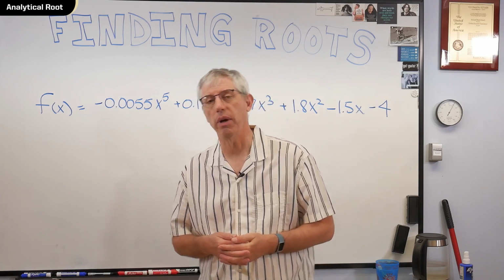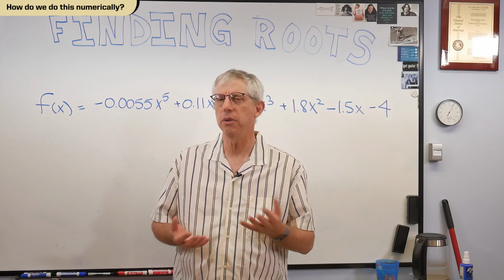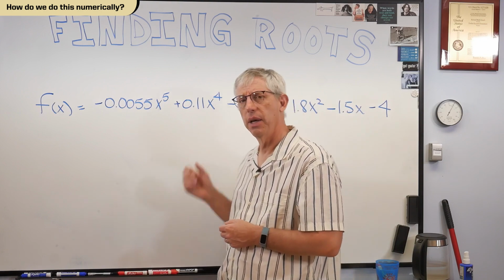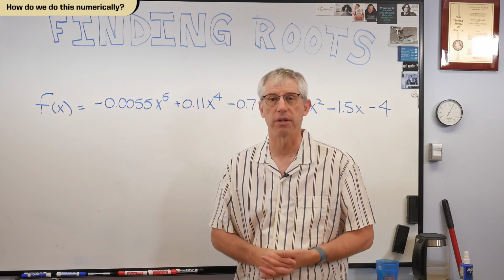ENGT 509 4-1 Intro to Solving Nonlinear Equations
Nonlinear equations can be very hard to solve by hand.  Often, it's impossible.  Fortunately, it's easy in MATLAB.